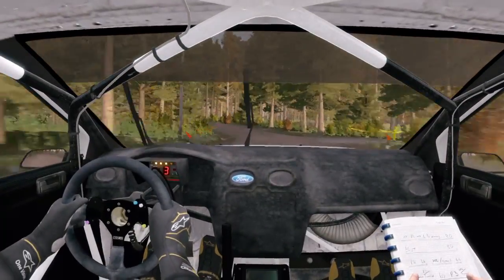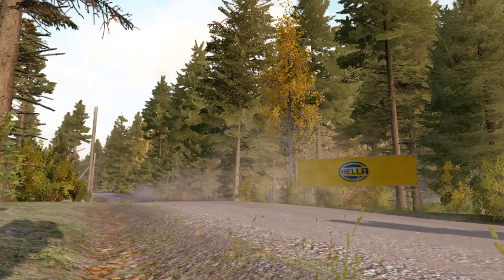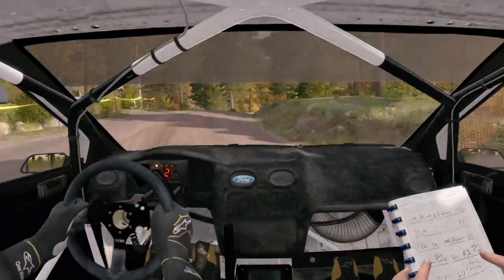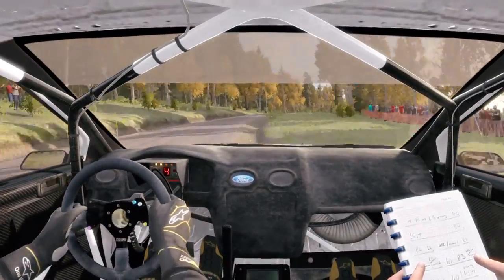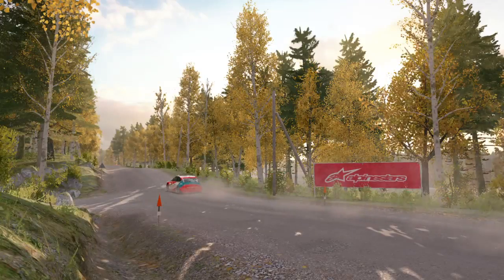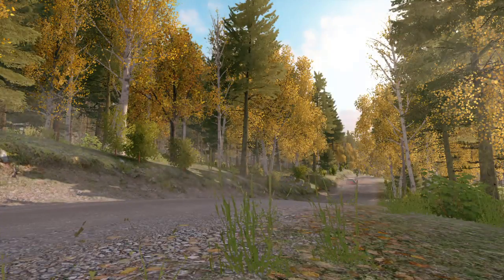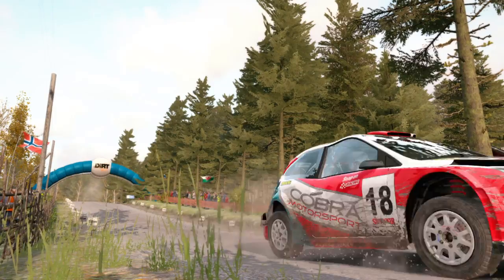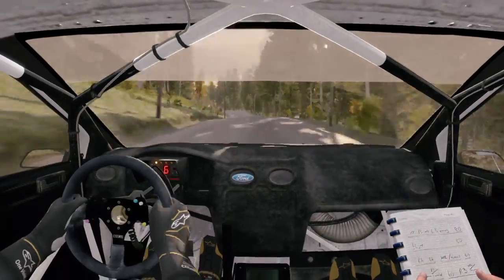What to expected from 4 min of scott rallying